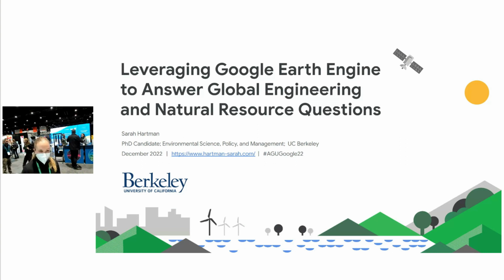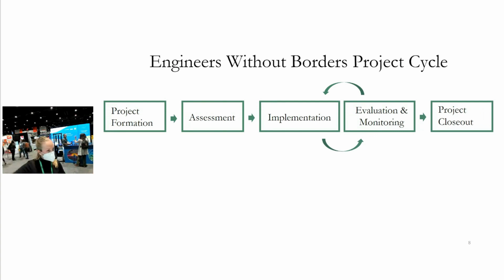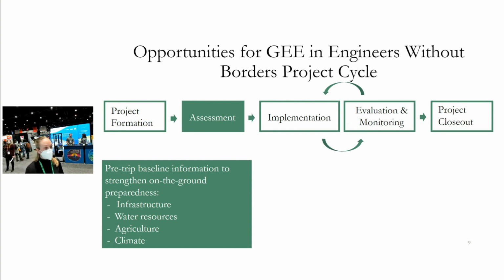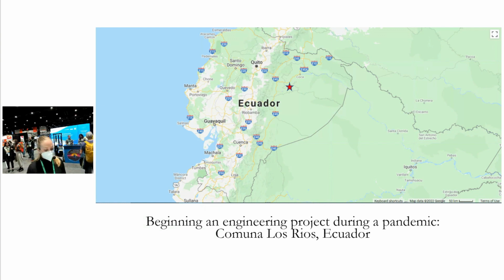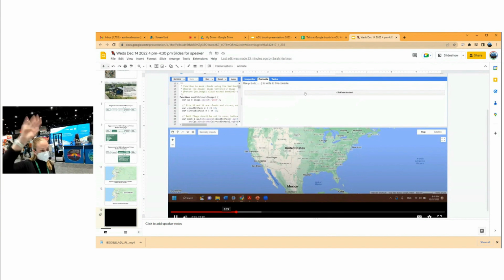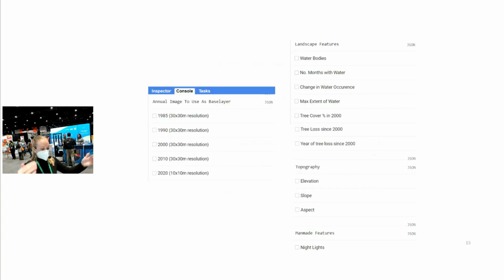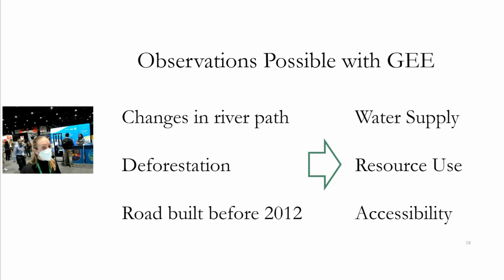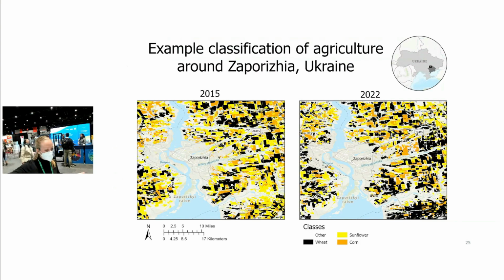Complementing situations of limited geospatial data with ML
Sarah Hartman,
PhD Candidate at UC Berkeley

Abstract by speaker:
In this talk, I will discuss the potential of complementing situations of limited geospatial data with (machine learning of) satellite data. I will discuss specific applications that span engineering design and natural resource use. Through this, the presentation aims to highlight the growing potential of remote sensing and tools such as Google Earth Engine to answer broad-reaching global questions.